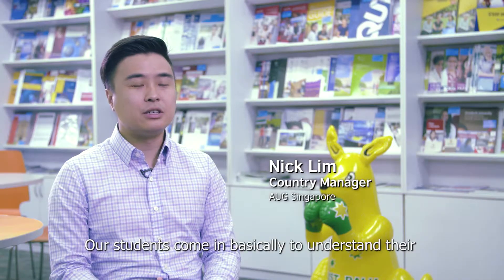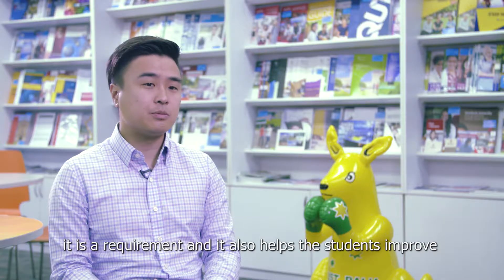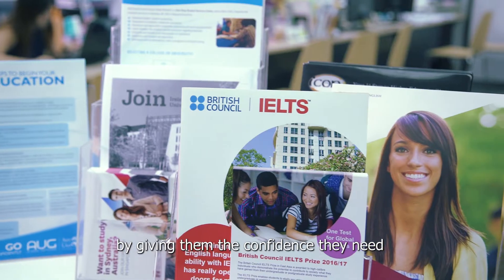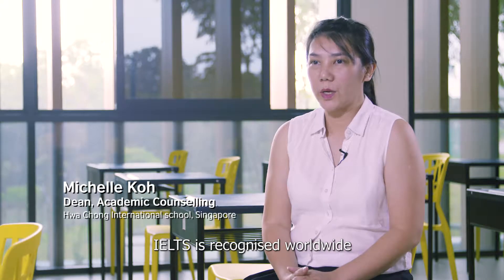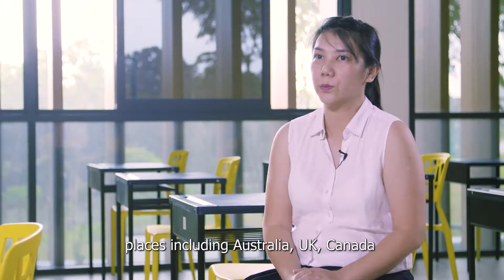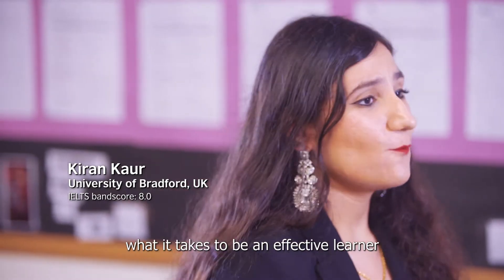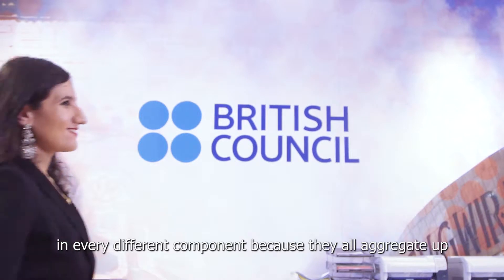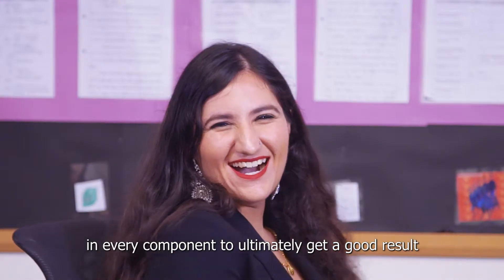Go further with IELTS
IELTS is the world’s most popular English language test for study, work and migration. Watch why taking an IELTS test with the British Council can help you achieve your goals and open doors towards a brighter future!